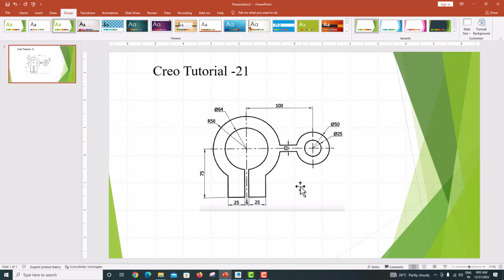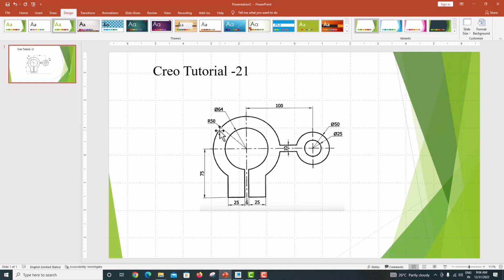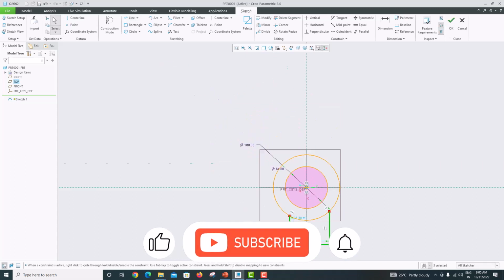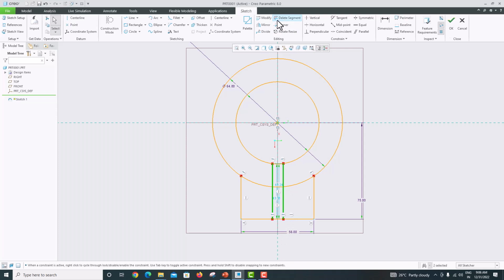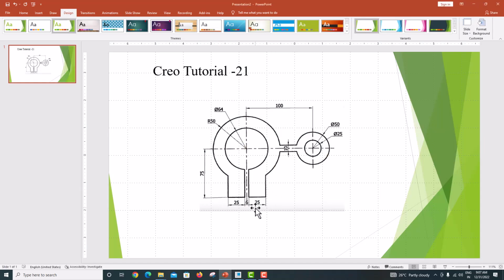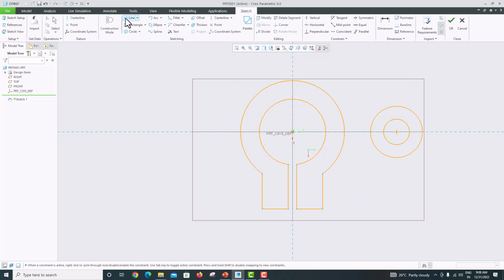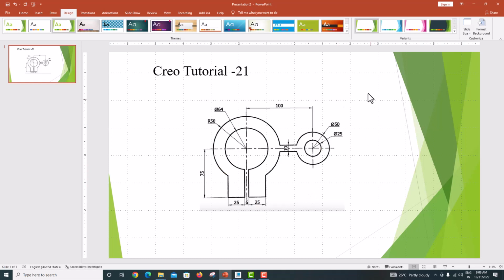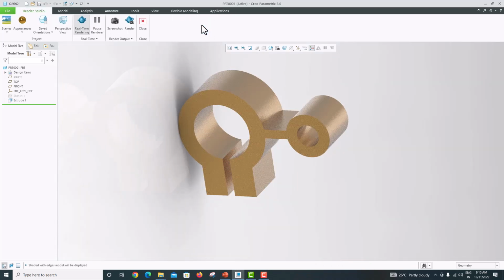Creo parametric tutorials for beginners|proE|tutorial-31